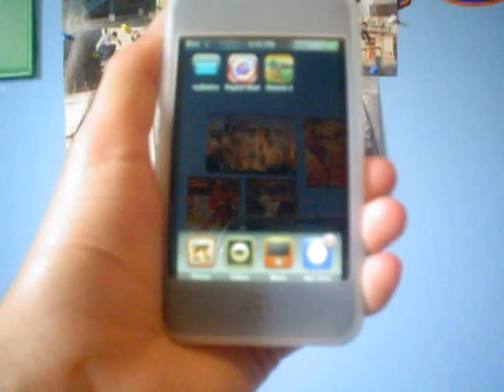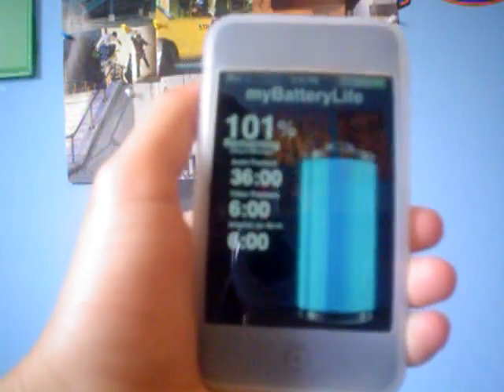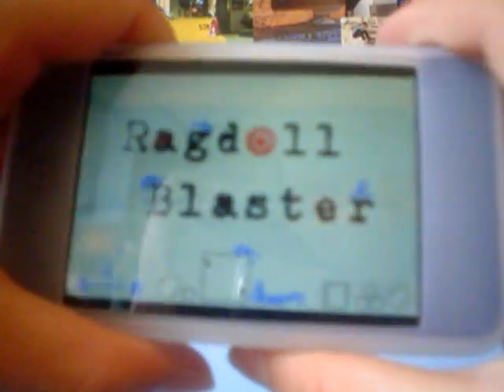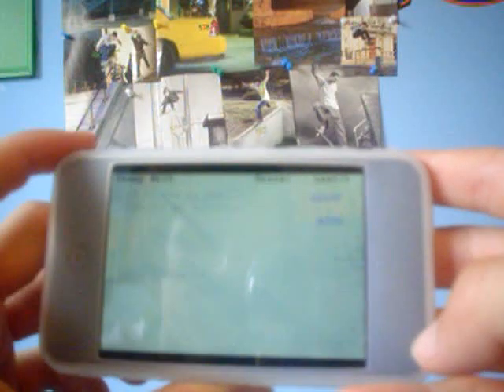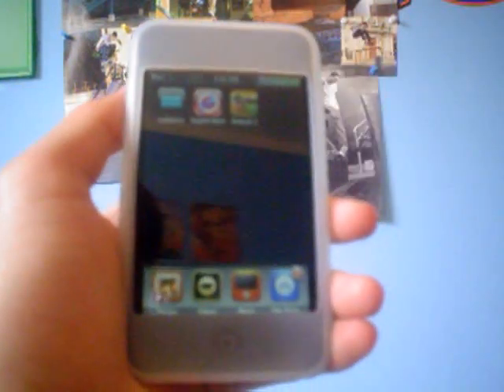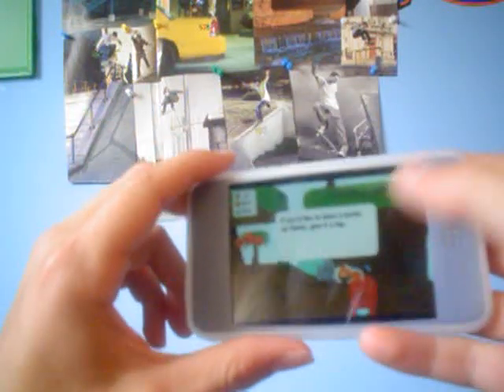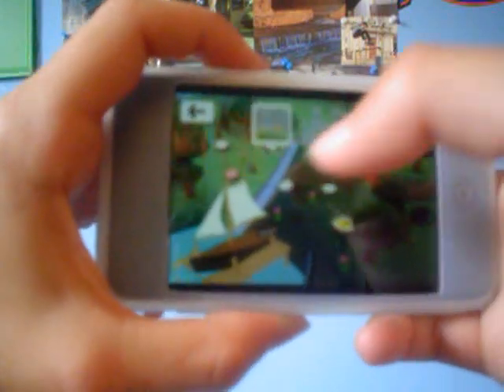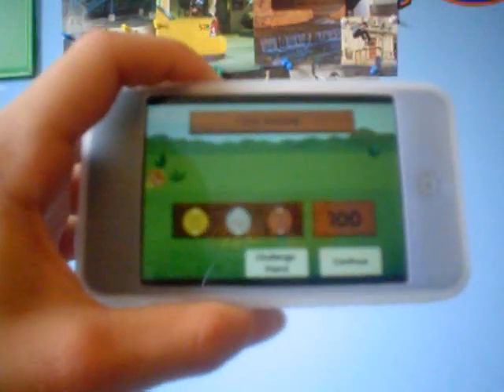App Pack #1 - MyBatteryLife, Ragdoll Blaster & Rolando 2 for iPod Touch and iPhone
This is my FIRST App Pack on this account for iPod Touch and iPhong

1- MyBatteryLife - $1.99
2- Ragdoll Blaster - $1.99
3- Rolando 2 - $9.99